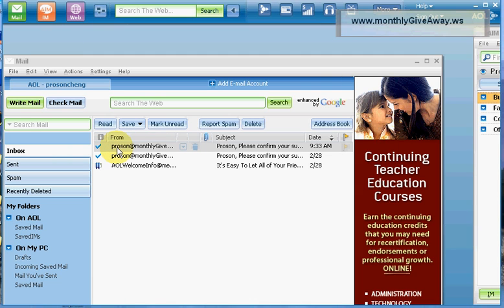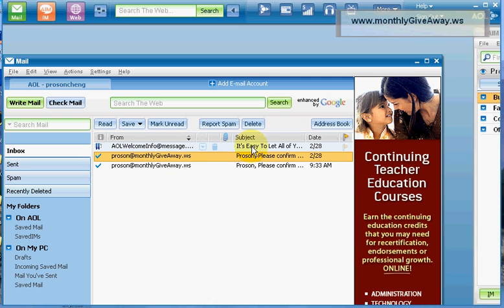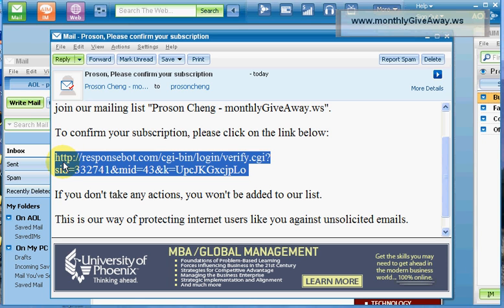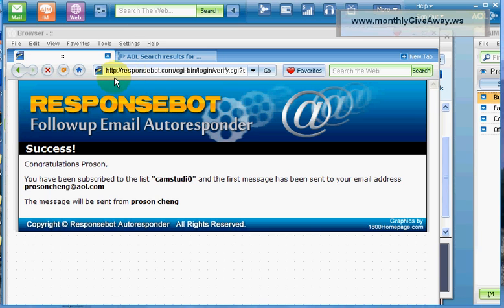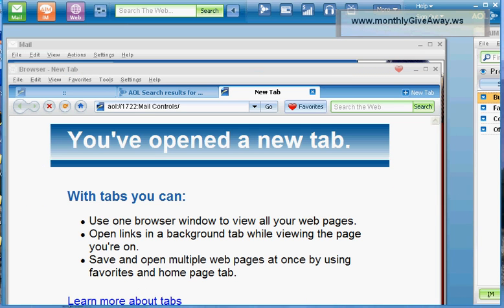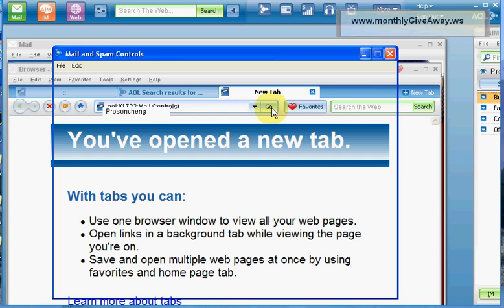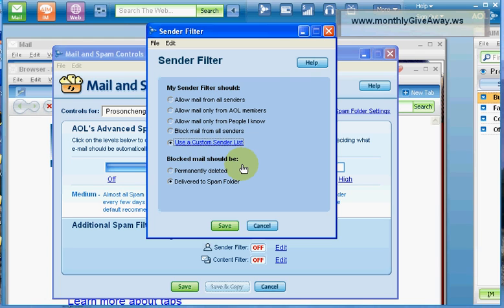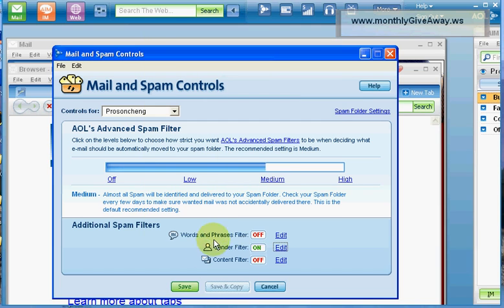AOL Email confirmation and tutorial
Step by step video tutorial on showing you how do you confirm your email subscription to one of my website monthlyGiveAway.ws and also how do you use AOL desktop to whitelist the email address.